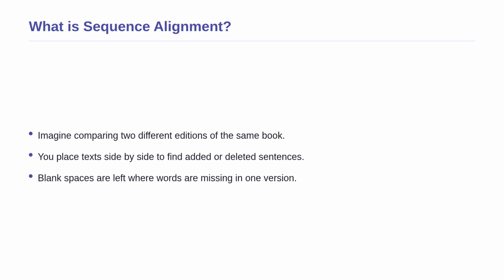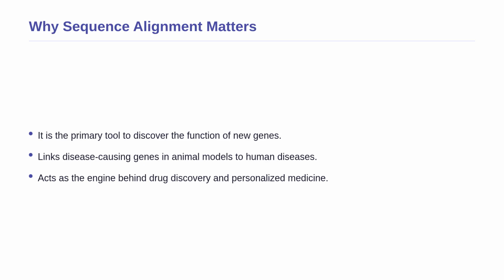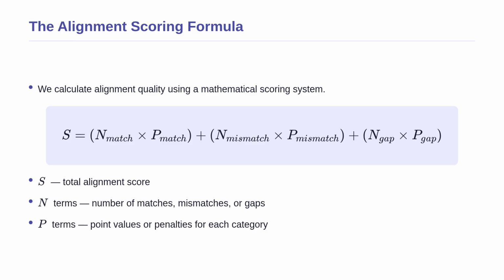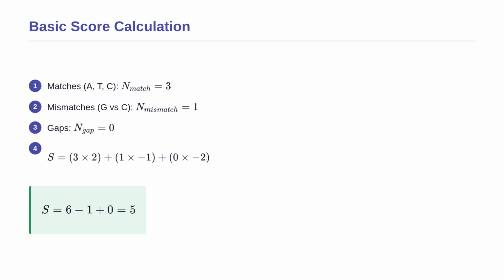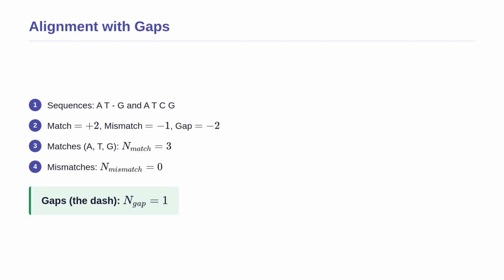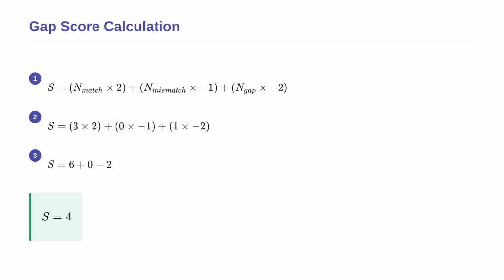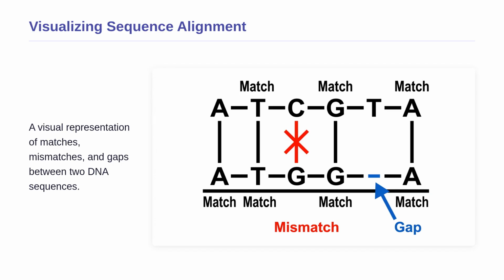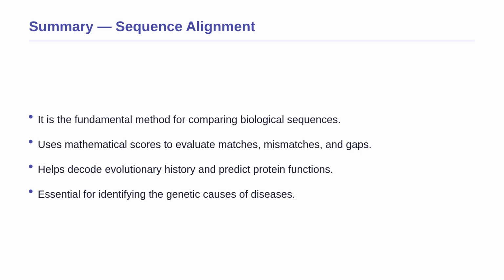Computational Biology - Sequence Alignment Concepts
Video lecture on Sequence Alignment Concepts for Computational Biology.